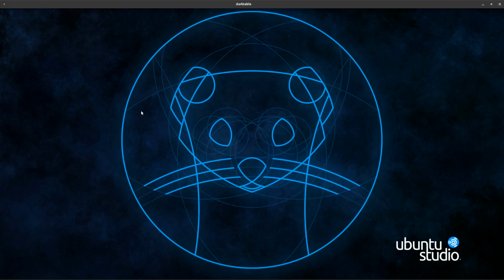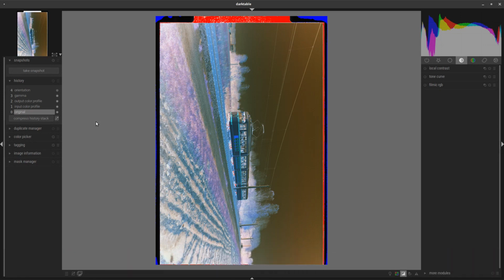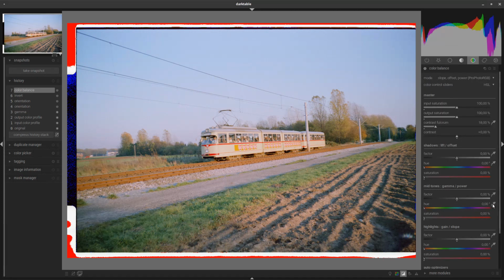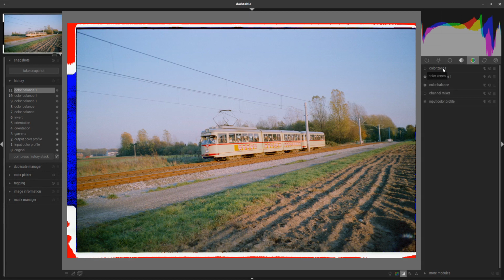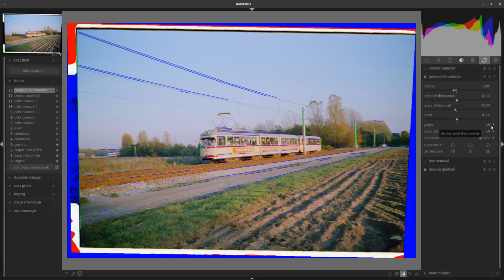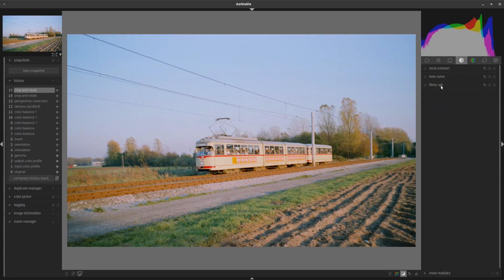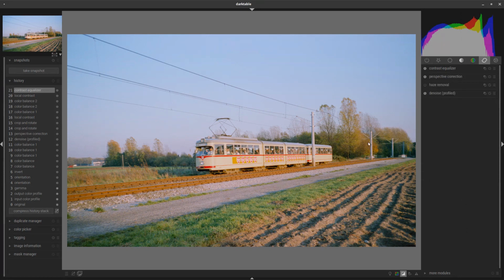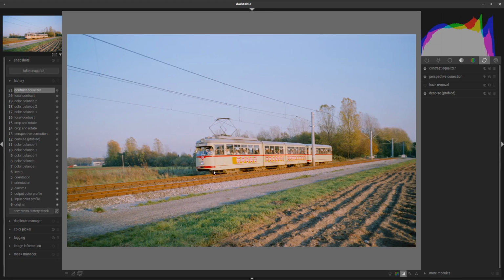Darktable 3 invert color balance filmic negative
How to apply modules in DT 3 to get a well exposed negative image ? You need only a handful modules and not much time: orientation- invert- colorbalance (white balance)- colorbalance (brightness).
Linear versus non linear images:

In simple words: Your camera sensor is a only a light saver in an optician-electronical way. Than your camera manufacterer (CM) applies his own mathematically operations to your sensor (BlackBox) we neither can change nor correct.  What we get is a  l i n e a r  rawimage with linear RGB. Linear because the light is saved physically not the way the humans „see“ light.

To display an image on your camera backside the CM applies a tonecurve, further operations and add. your camera settings to your rawimage.  Now you can see what you have or want to capture.  „NonLinear“- at least applying a  tone or a base curve to your image.

But keep in mind. Dont mix the RAW file your camera store with the rawimage your CM operates with internally. These are two different things.
The only difference between a stored RAW- and JPEG-file is that your RAW-file is less touched by your CM as the JPEG.